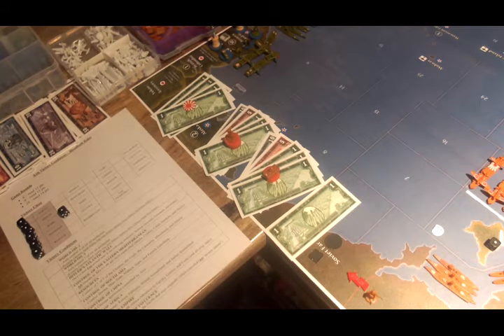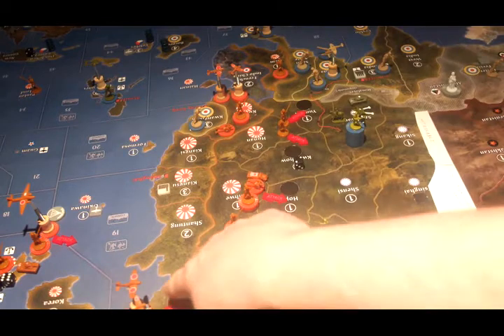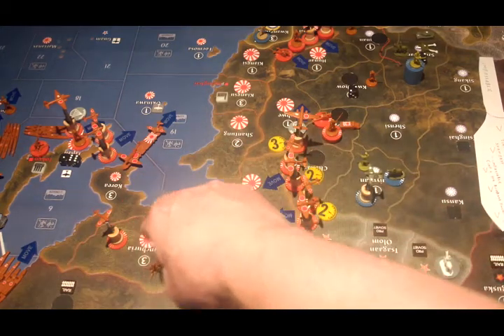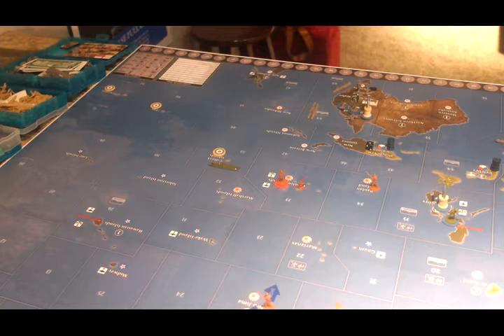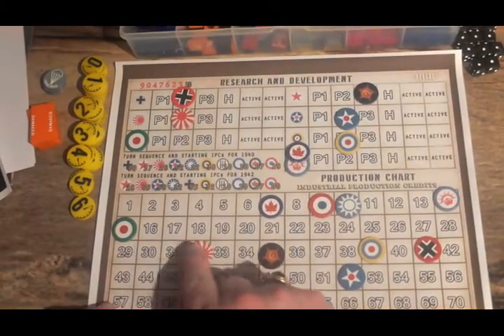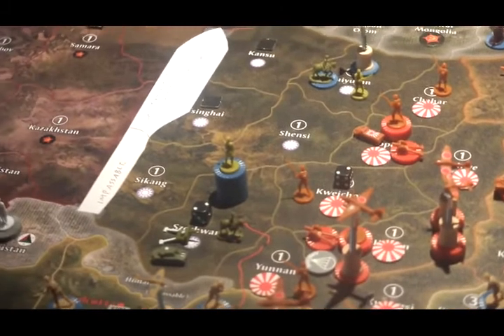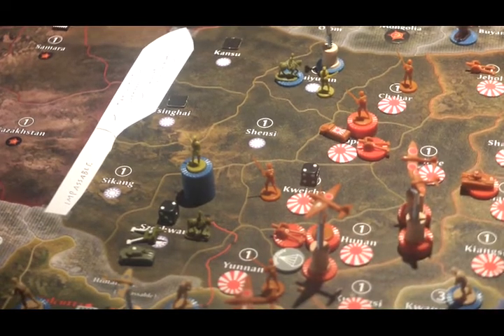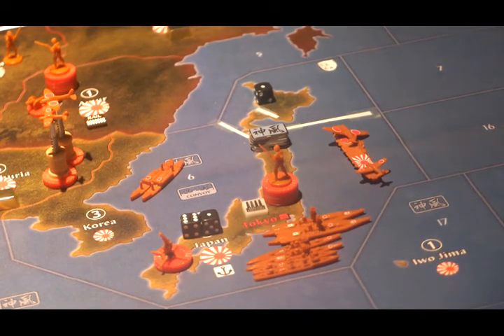YouTube Axis and Allies Game - Turn 2 - Japan 2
Japan continues gobbling up China, and they make some incursions into eastern Russia, activating Mongolia for the Soviets.  The big Japanese naval presence around the home islands is broken up a bit as some ships sail south and southwest.